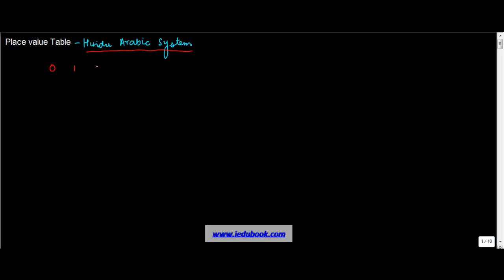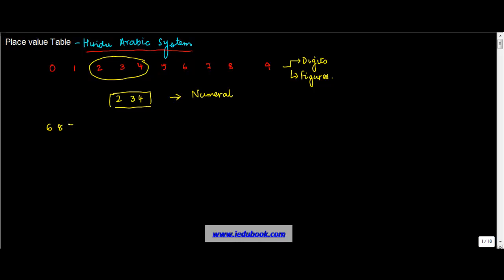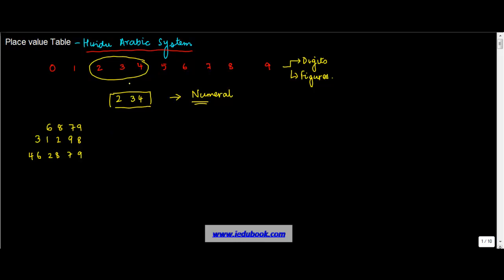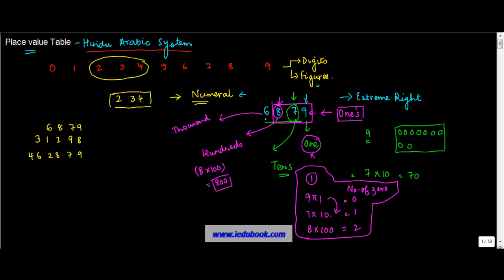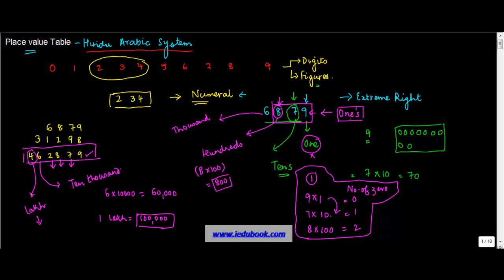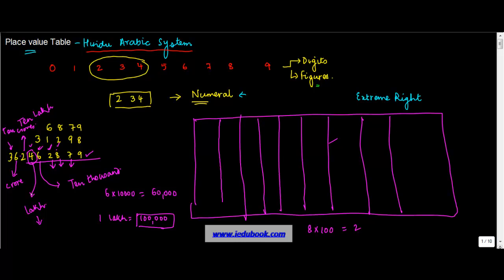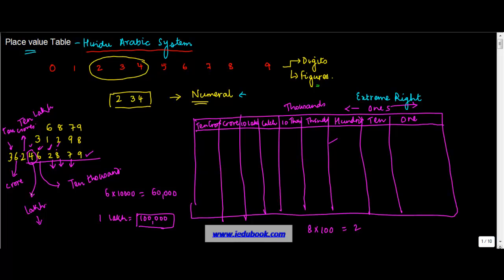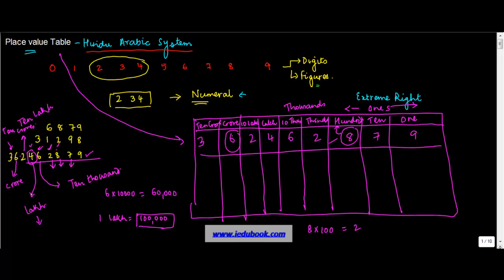40. Place Value Table Hindu Arabic System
Place Value Table Hindu Arabic System